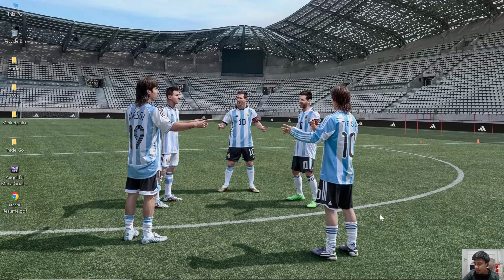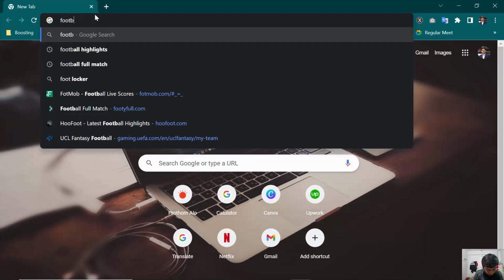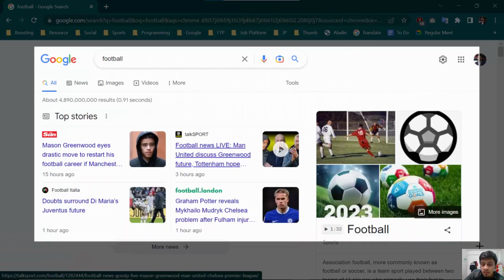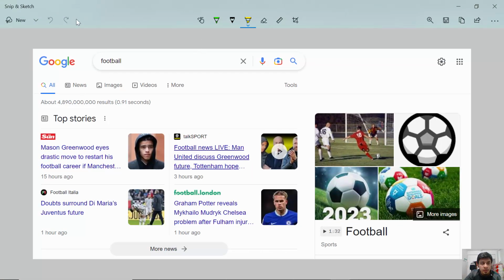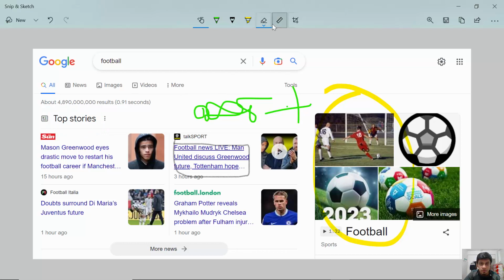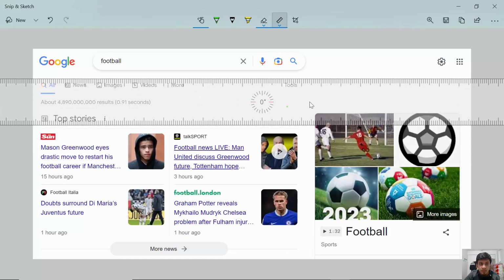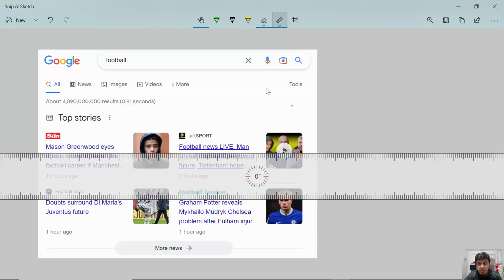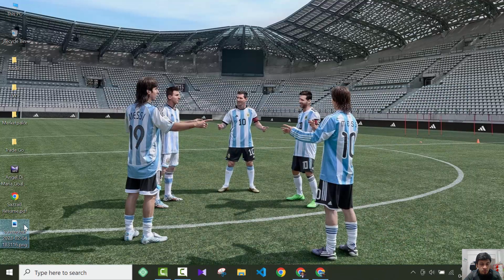How to Use Windows 10 Snip & Sketch for Screenshot || Take Screenshots Using Snip and Sketch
Use Snip & Sketch for quick screenshots
1. Click Windows + Shift + S or search for it in taskbar.
2. A small menu will open at the top of your screen.
3. Select which type of screenshot you want: rectangular selection, free-form, whole window or full-screen.